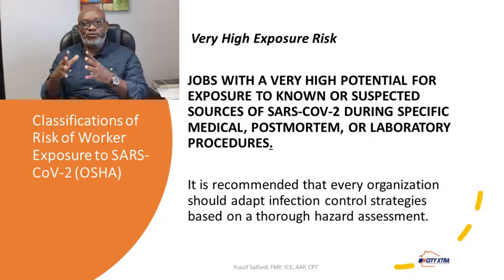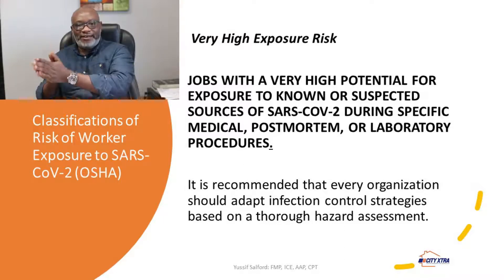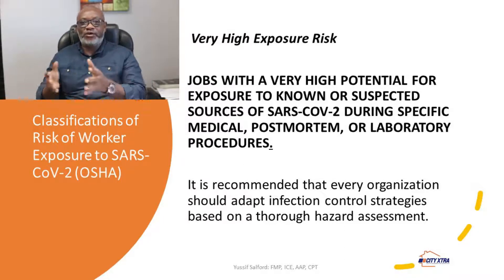Episode 2- Workplace Wellness Program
Episode 2 of workplace wellness program